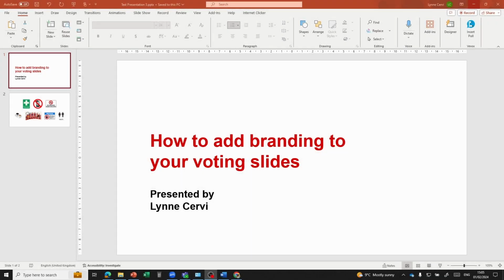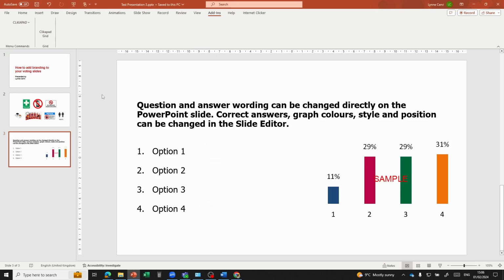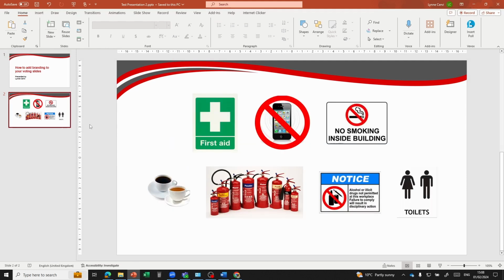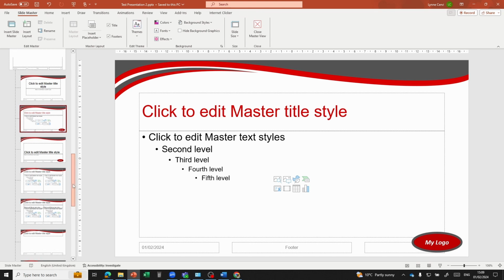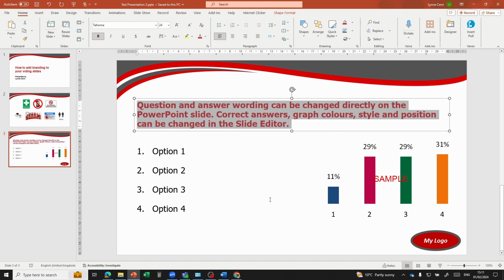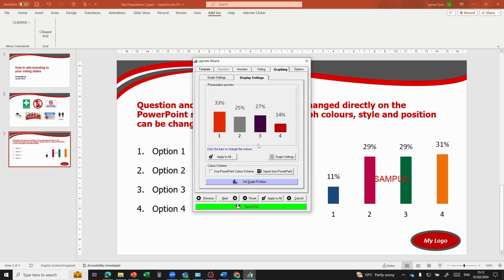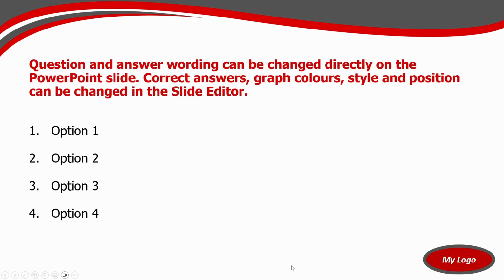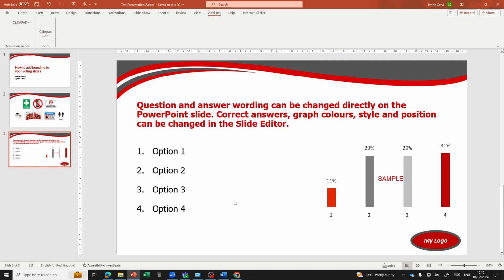Branding voting slides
Adding branding to CLiKAPAD voting slides and adjusting your graphs to match your house style.